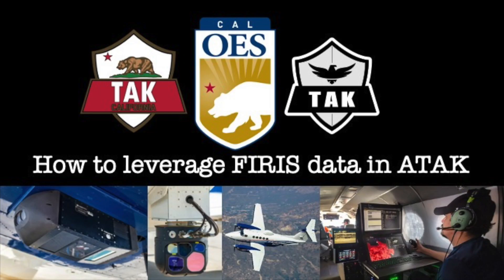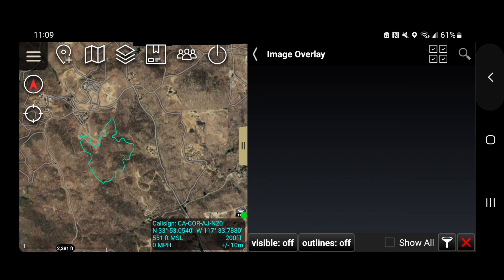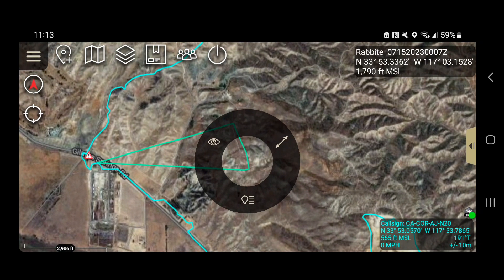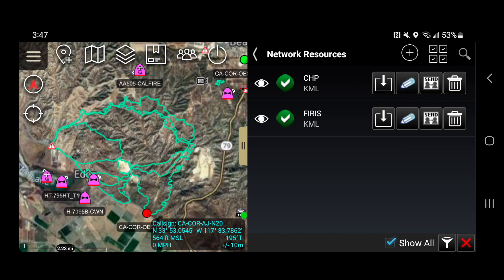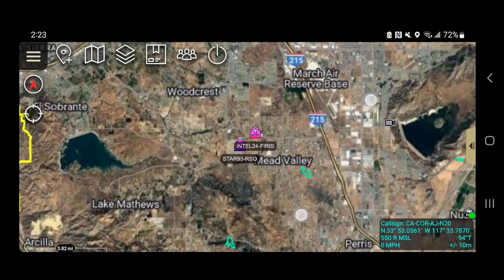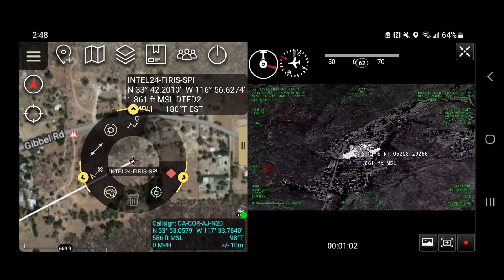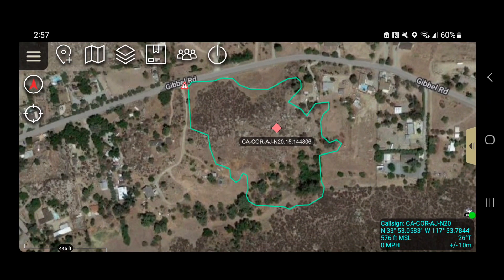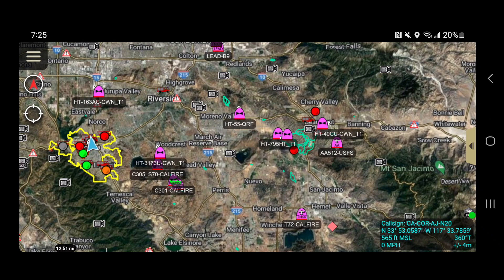How to leverage FIRIS data in ATAK.